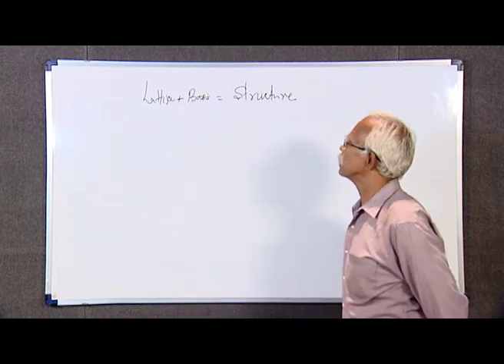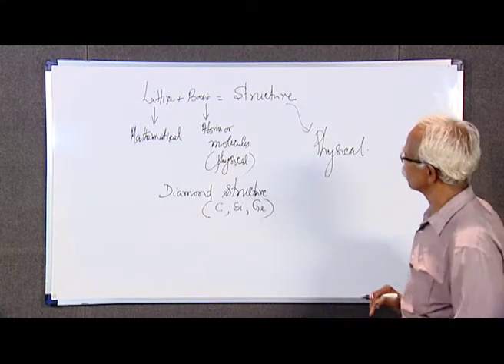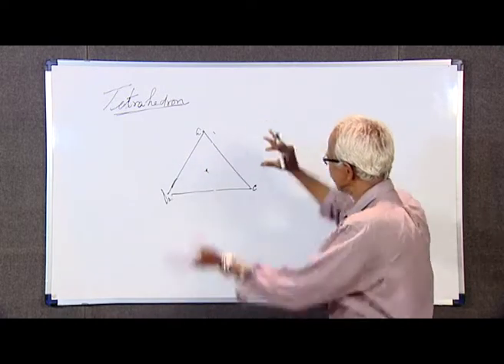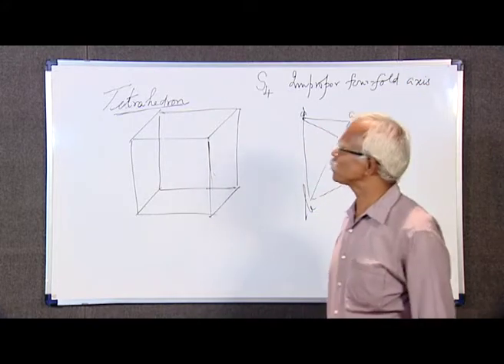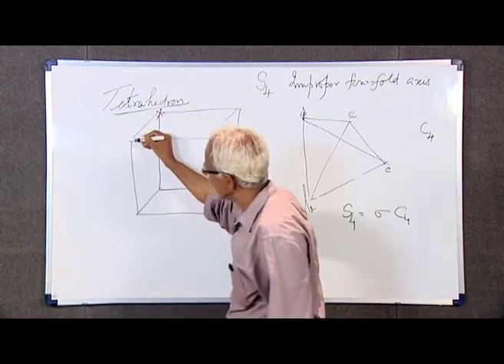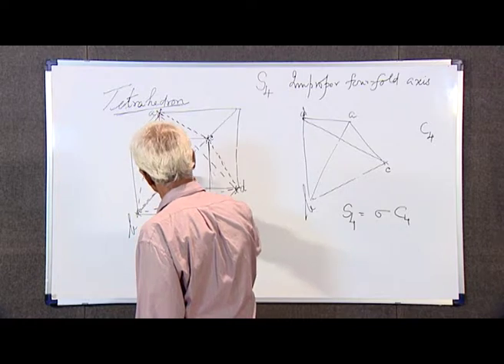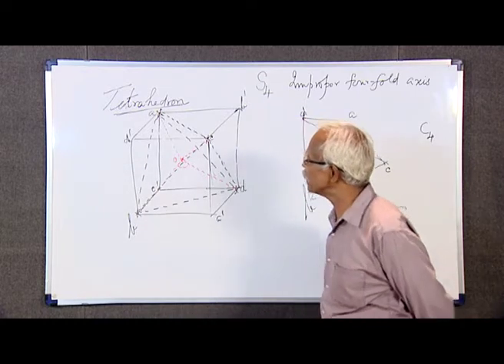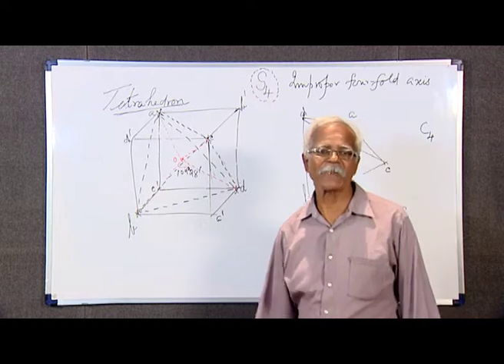SOLID STATE PHYSICS-CRYSTAL STRUCTURE- 1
Subject: PHYSICS -DTH
Courses: NUCLEAR & PARTICLE PHYSICS